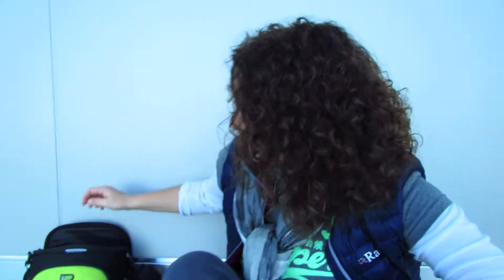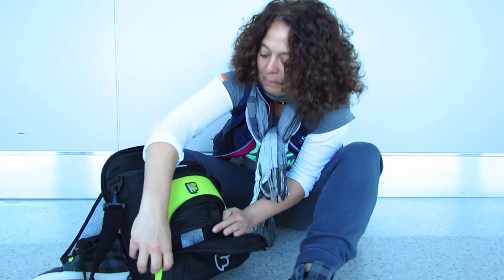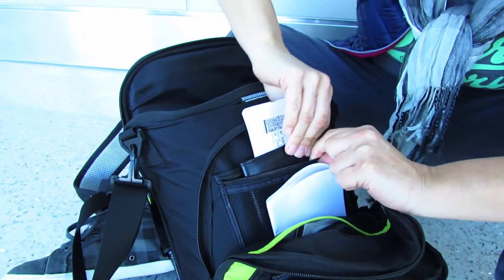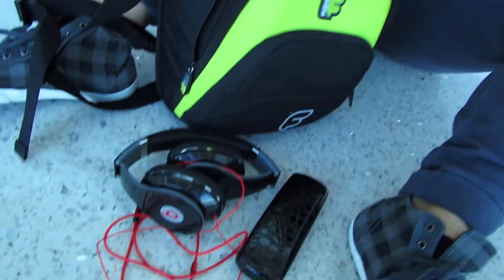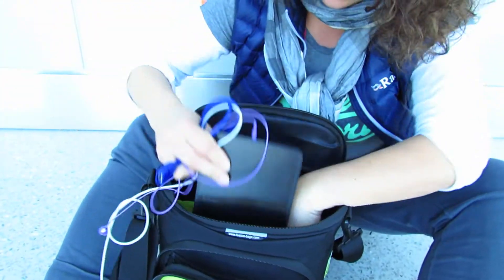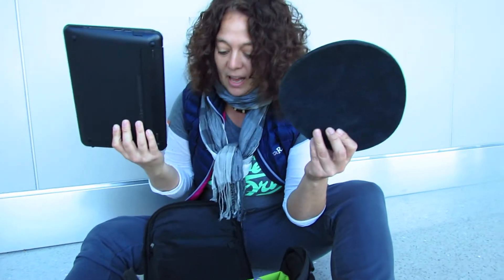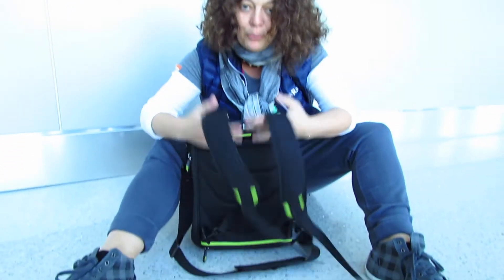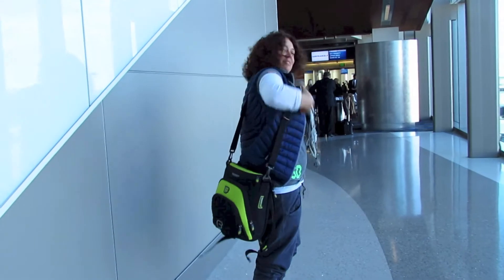Micro Workstation bag with Amanda Wheatley at LAX airport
Amanda Wheatley from Fusion-Bags.com at the LAX (Los Angeles) airport waiting to board her plane back home to the United Kingdom